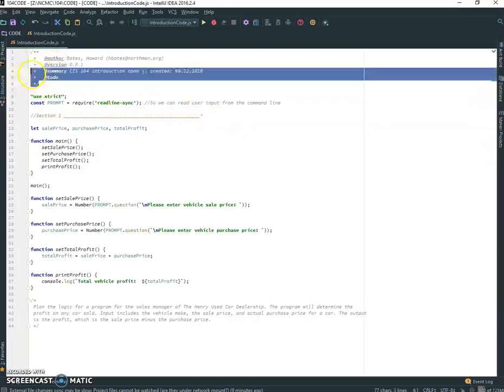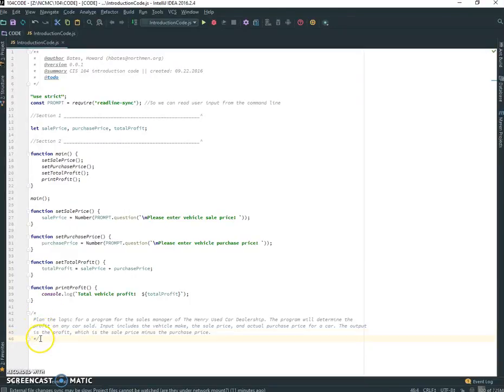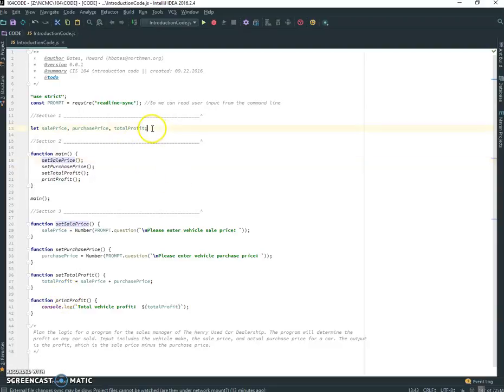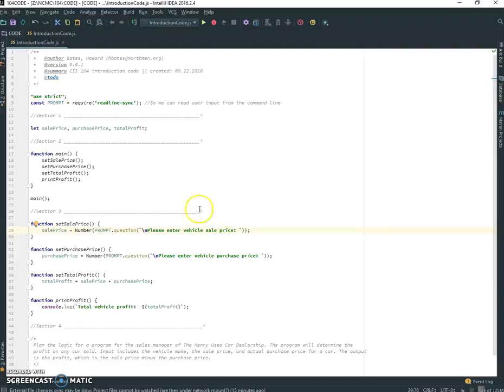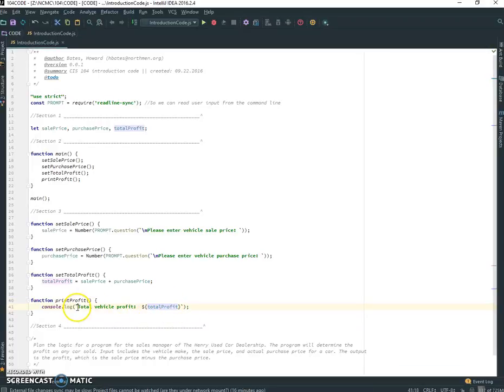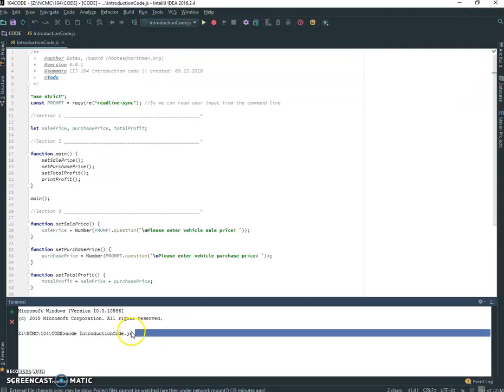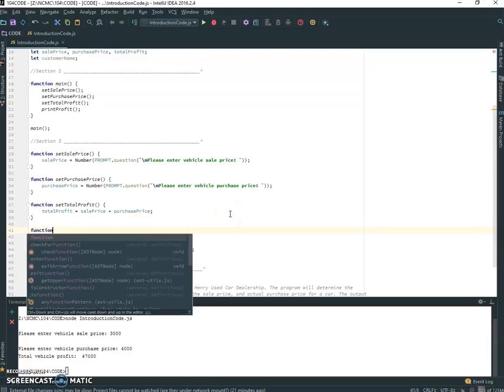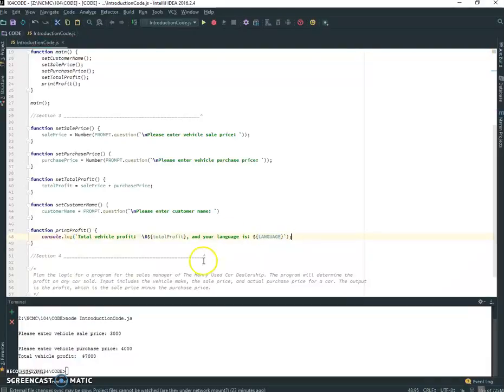IntroCode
The first video on Programming Logic Using JavaScript